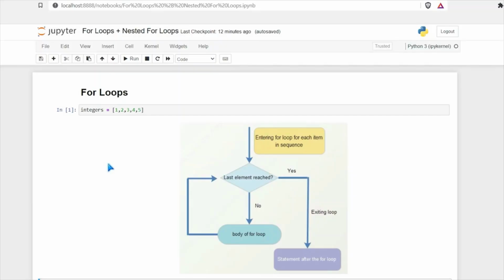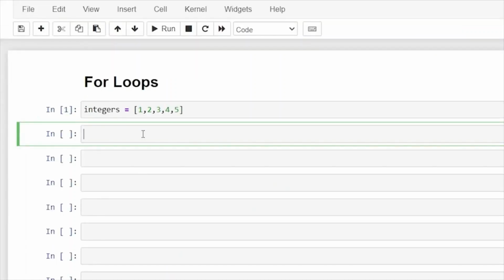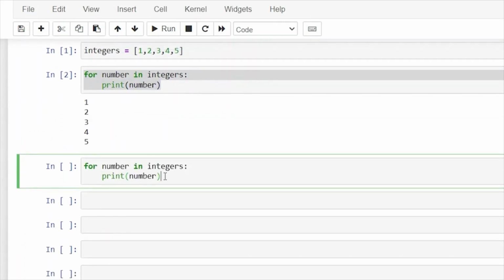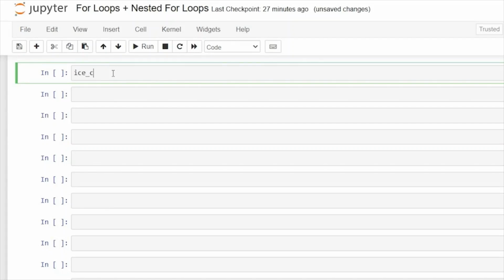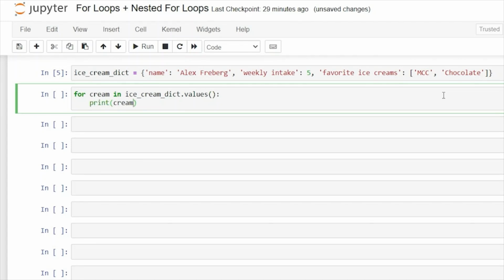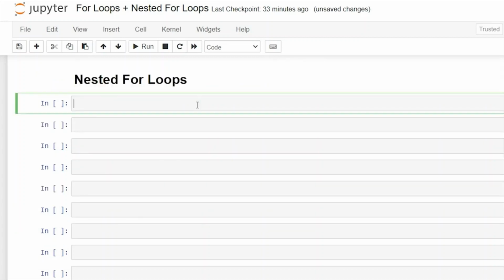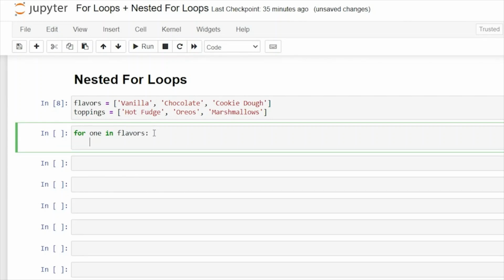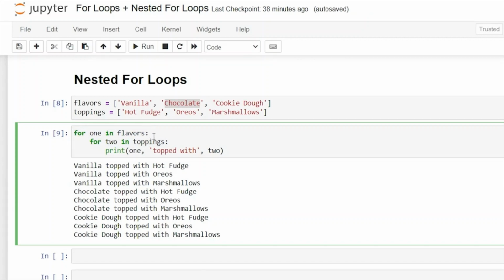6-) For Loops in Python | Python for Beginners | bunudayaz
In this series we will be walking through everything you need to know to get started in Python!
In this video we learn about For Loops in Python.